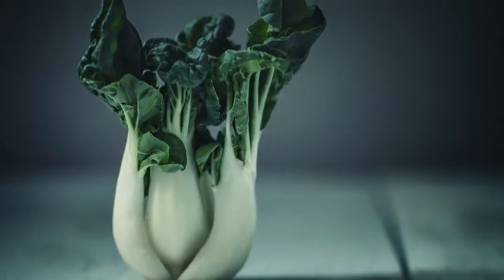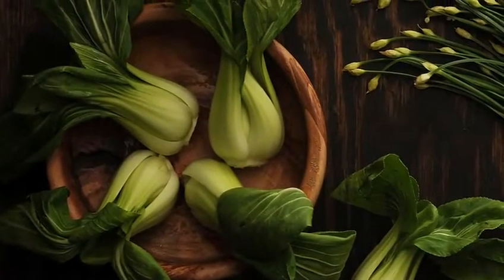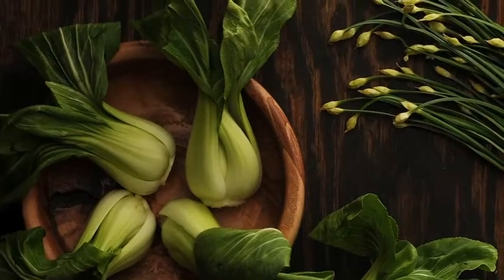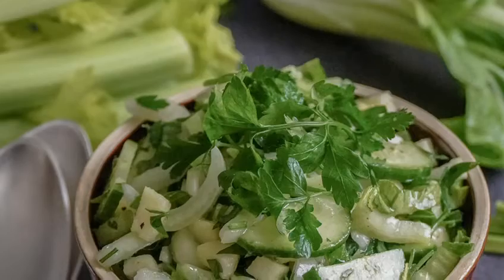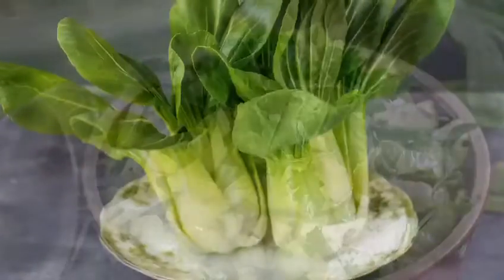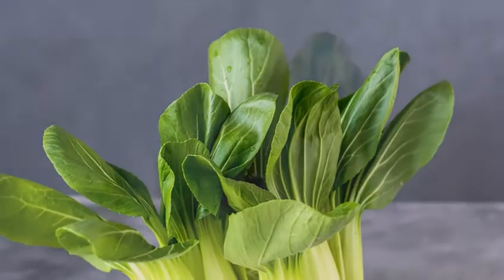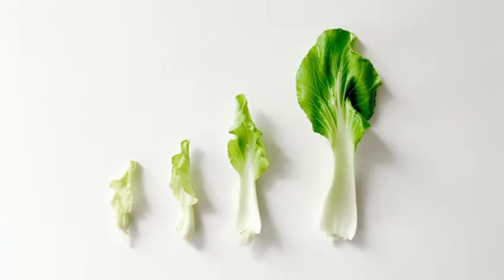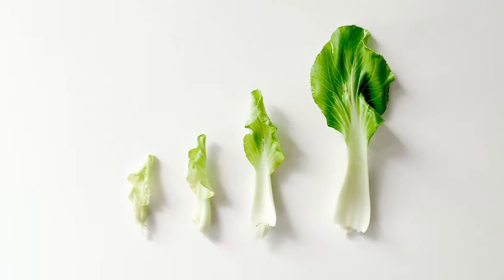Pak Choi Ideas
here are a few ideas for using delicious Pak Choi in your recipes..